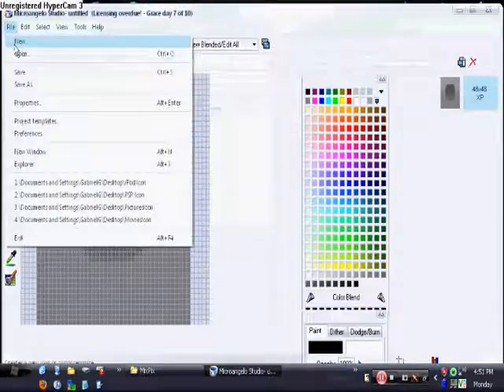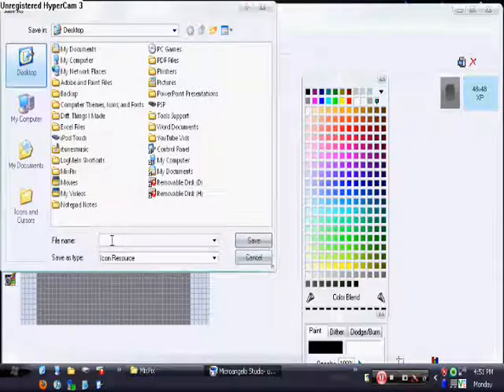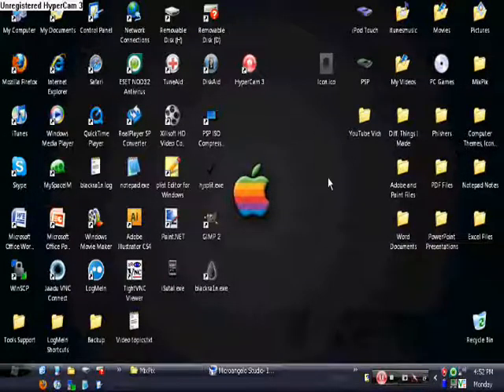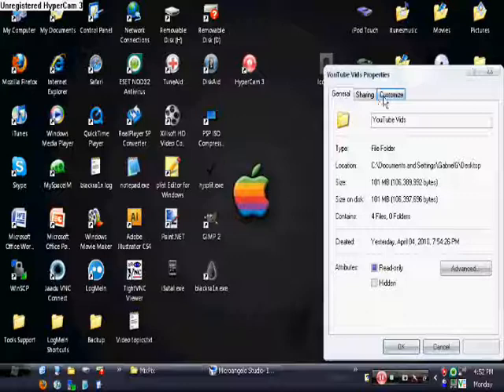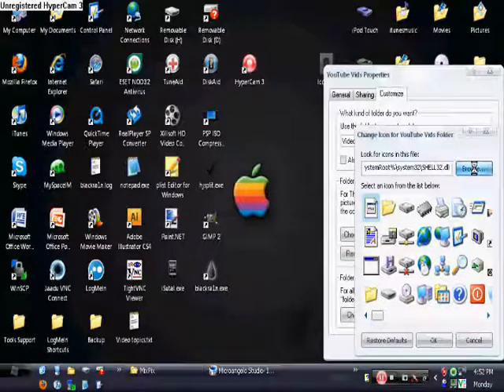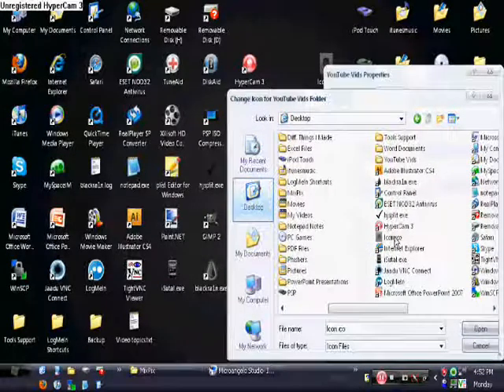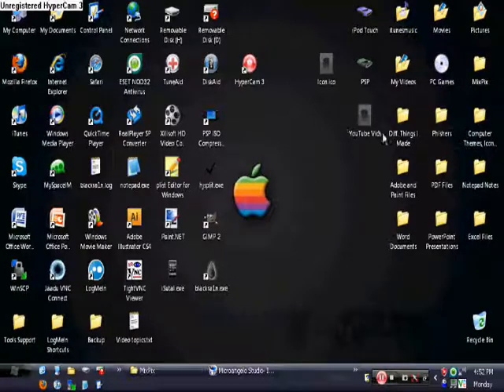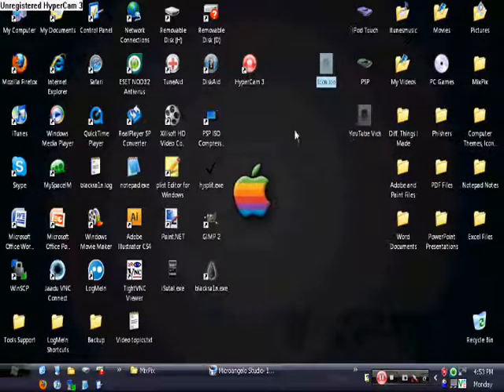How To Make Your Own Computer Icons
An easy tutorial on how to make your own computer icons and how to change default icons.

To download go the the link below and click "try now" on Toolset, download and install.